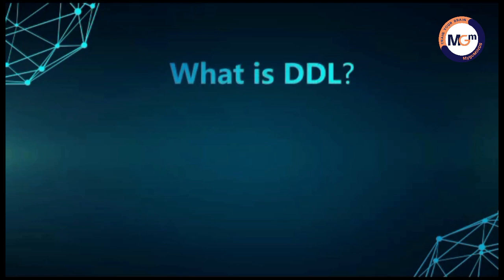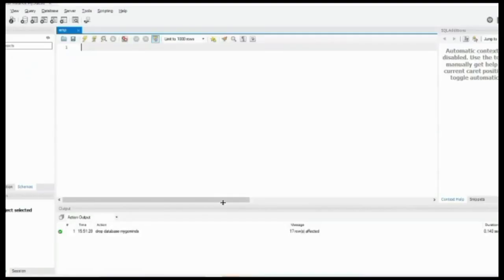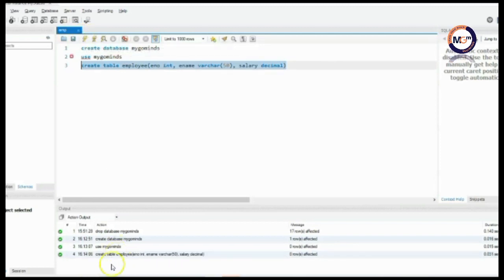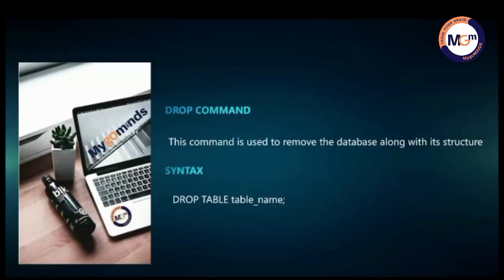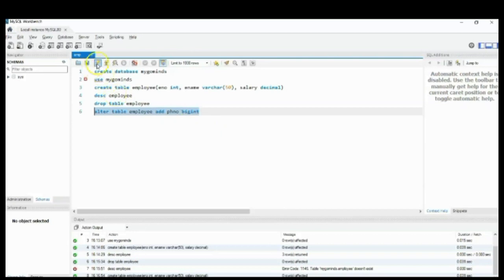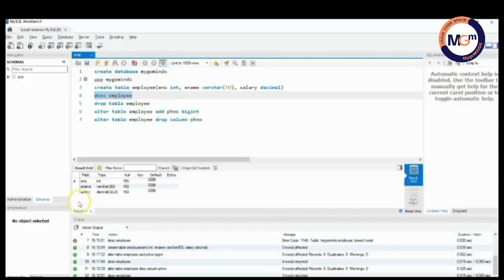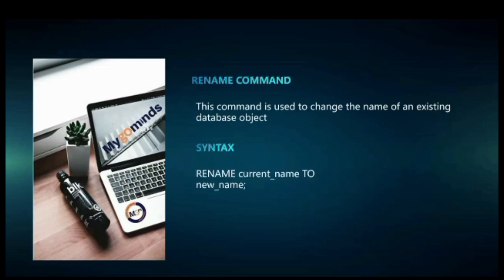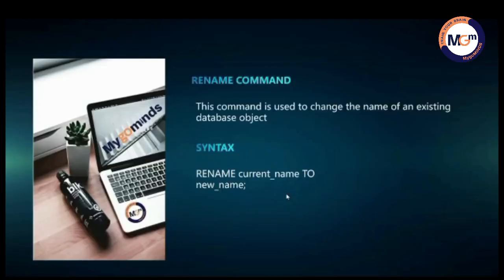Language Commands in SQL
Language commands are used to Write Queries
SQL (Structured Query Language) is a domain-specific language used for managing and manipulating relational databases. SQL commands are used to interact with databases to perform various tasks such as creating, retrieving, updating, and deleting data. This video clearly Explained Language Commands